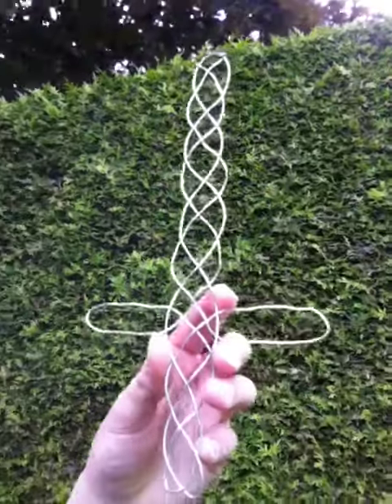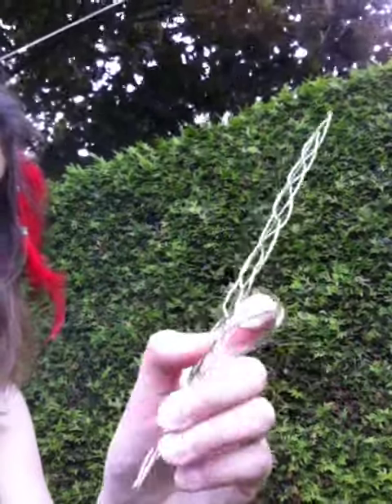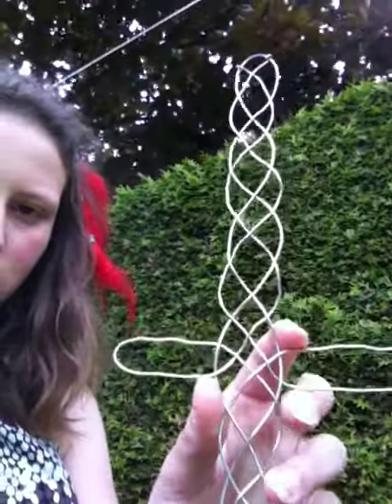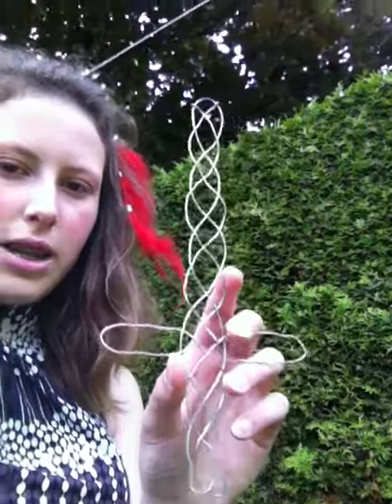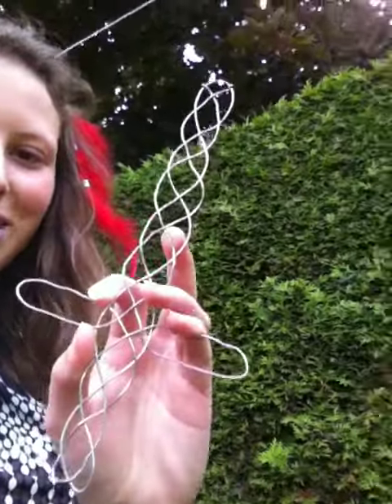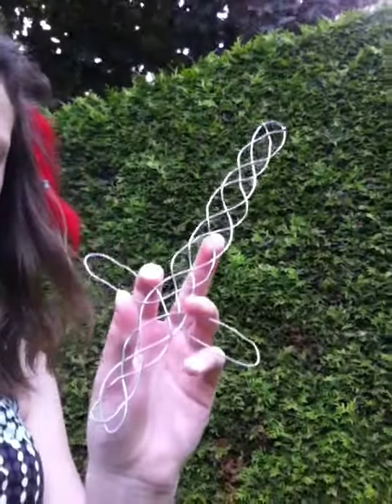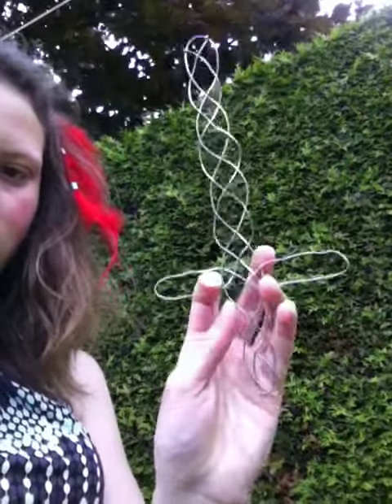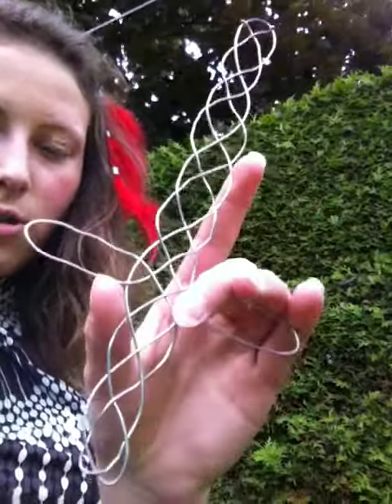videoreaction to dragonfeather's athame and wand video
me showing my athame